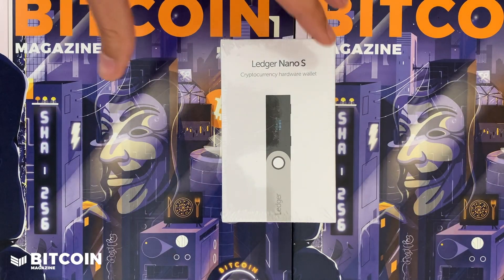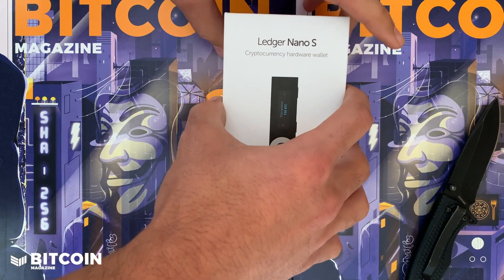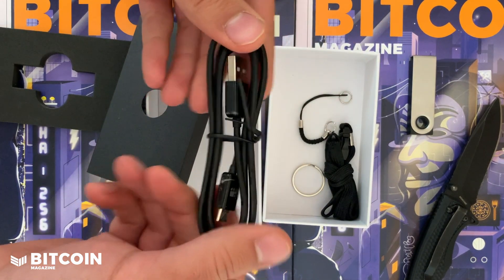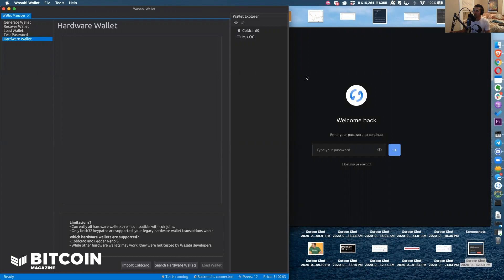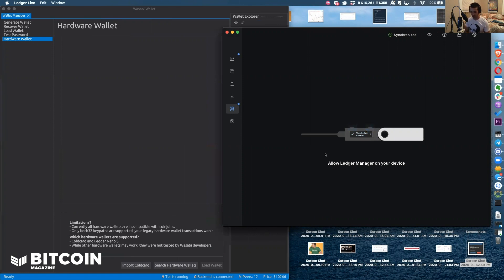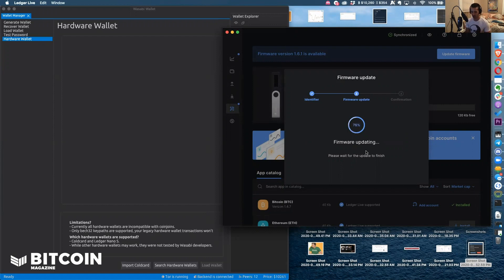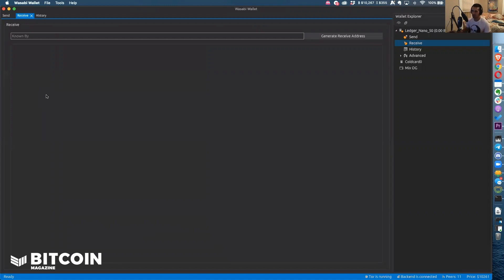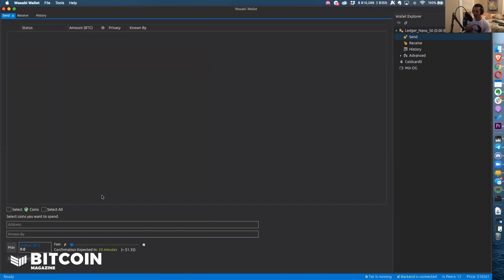How to Set Up and Use Ledger Nano S Privately (FT. Wasabi Wallet)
Join CK as he walks you through how to use the Ledger Nano S Hardware wallet in a way that maximizes your privacy.

Ledger Nano S has a long and trusted history in the Bitcoin Cold Storage industry. The Nano S is very affordable and a great options for new to advanced Bitcoin users.

Wasabi Wallet is a privacy forward wallet that enables you to use your own Bitcoin Full node, Coinjoin, and send your coins. Wasabi offers excellent privacy features and is an ideal wallet to use with your Ledger Nano S.